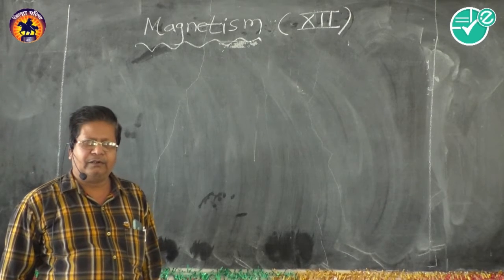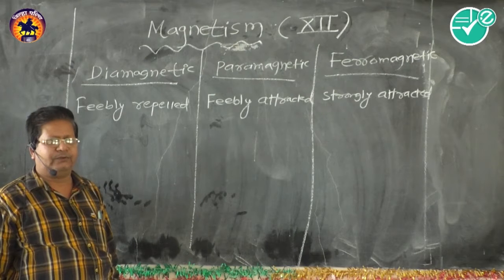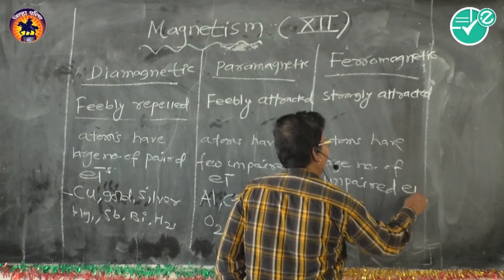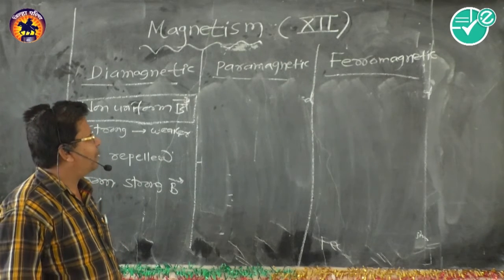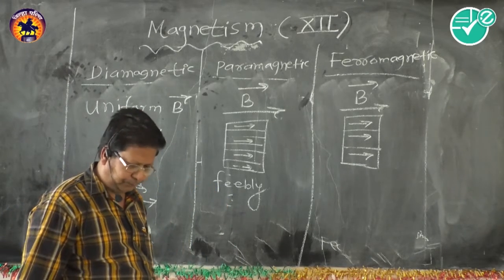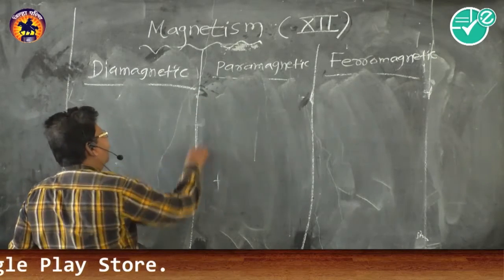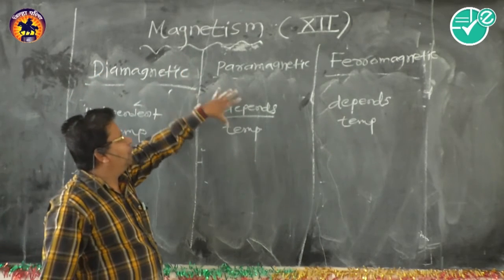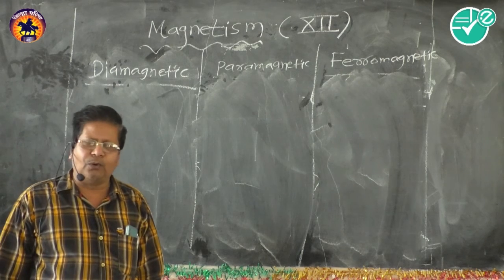Physics|Ch-15|6 Magnitism|6 Diamagnetic Paramagnetic|12thK.K.Thakur